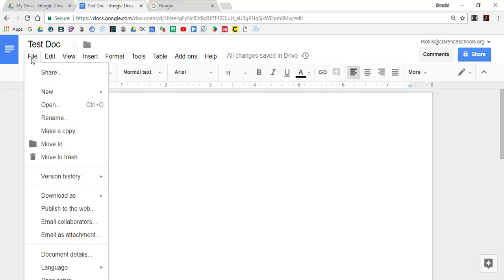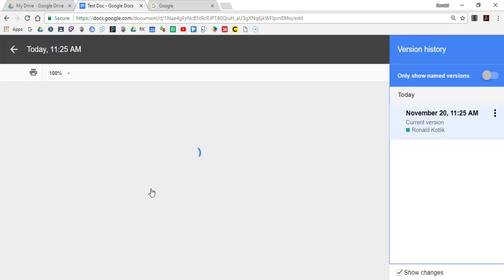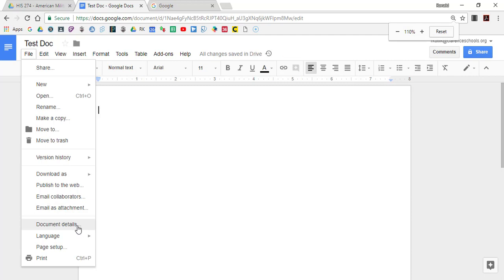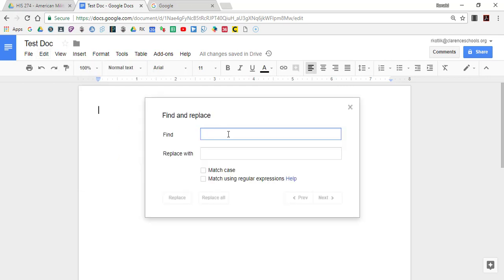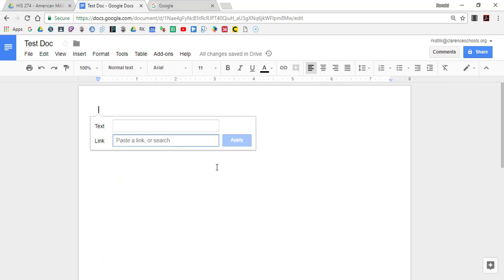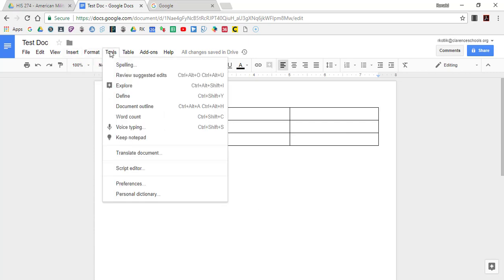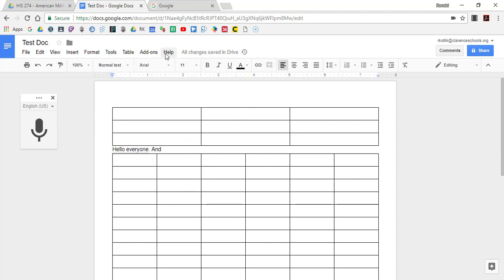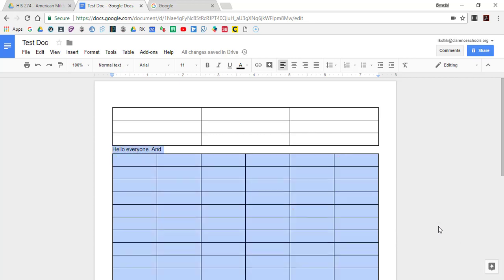Google Docs - Navigating the Menu